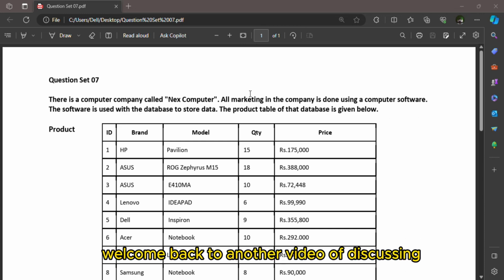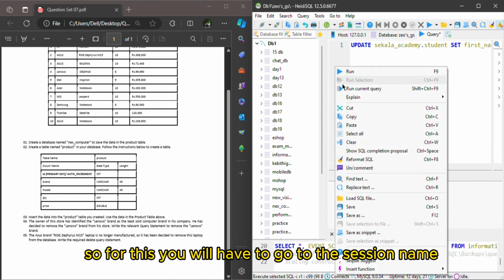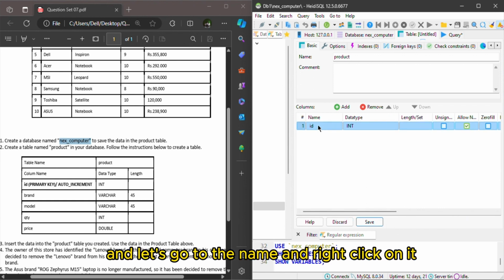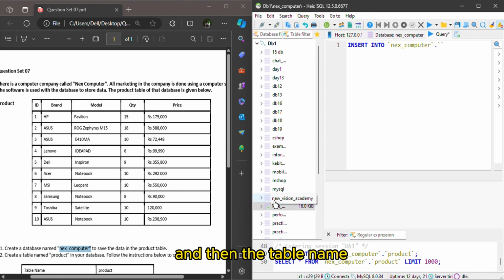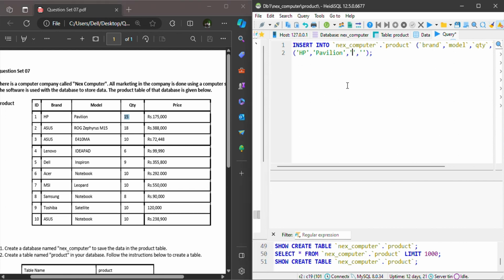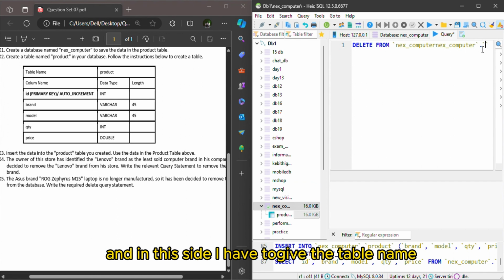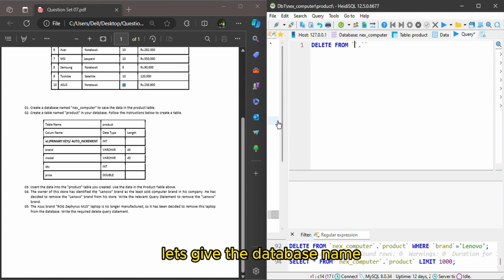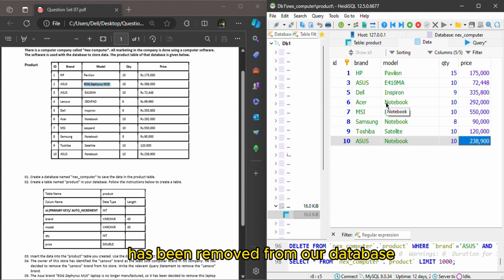Question Set 07 | Database Management System | Java Institute | Zaid Zihar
HeidiSQL software and create tables using customized databases. The Graphical
 method is used to insert data into the tables in the database, and how to write a
 Delete Query Statement to remove data from a database.